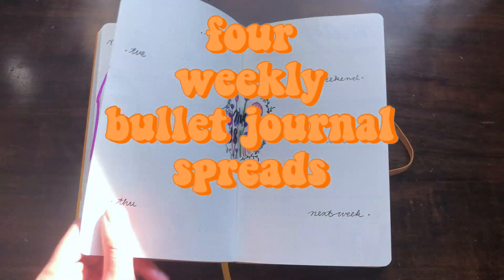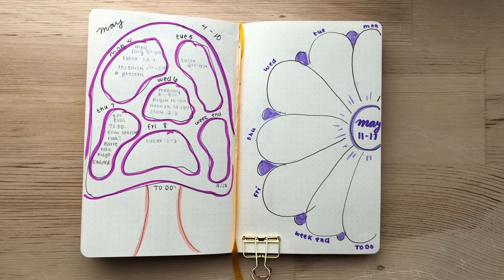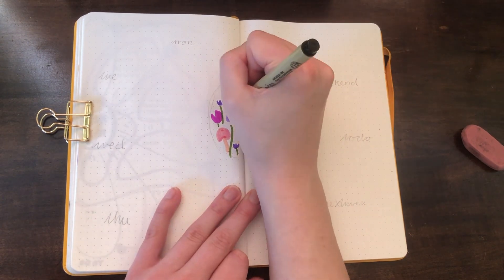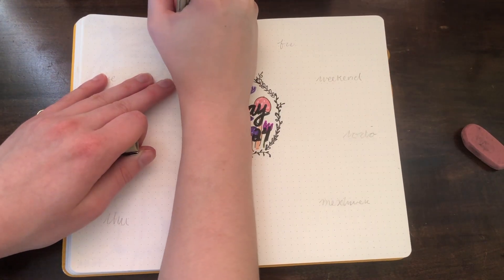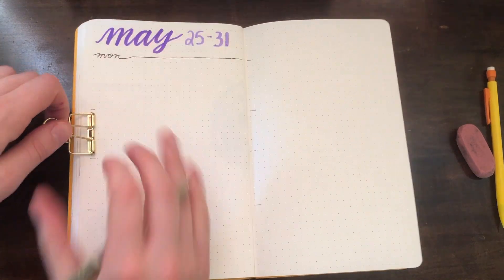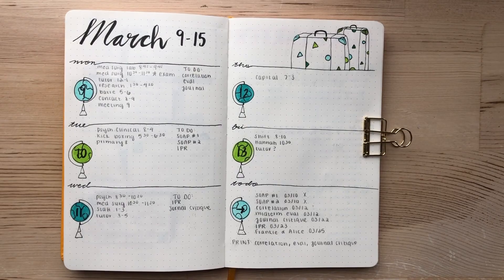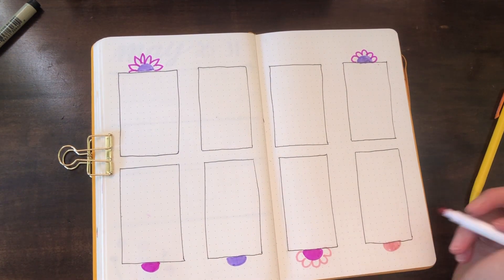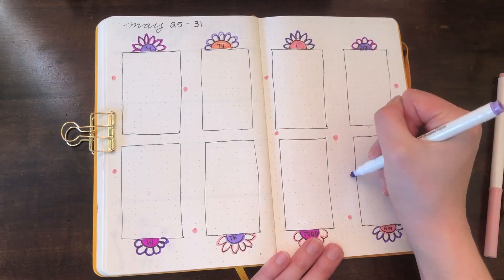4 simple weekly spread ideas: bullet journaling for beginners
4 simple and quick weekly bullet journal spread templates, great to customize to your monthly theme! These spreads can be made minimal or super doodly!

Supplies Used:
Crayola Supertips
Sakura Pigma Micron Fineliners
Uniball White Gel pens

Music Creds:
"Rex Orange County type beat sunflower" Leedsee on Sound Cloud
"Instrumental -Acoustic Mumfords & Son Style (Mandolin, Banjo, Guitars"  David Hyde on Sound Cloud
"Catch a falling star (ish)" Scott Merrick on Sound Cloud
"when the cherry blossom" Leedsee on Sound Cloud